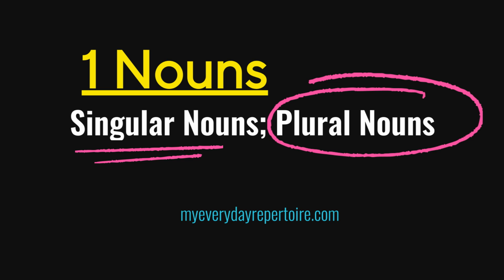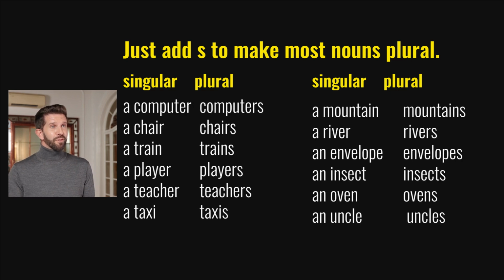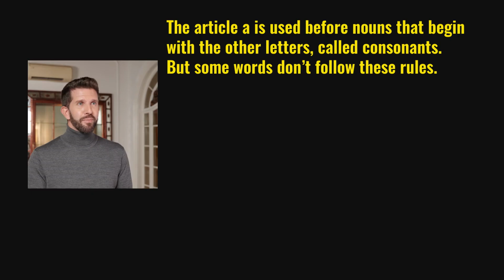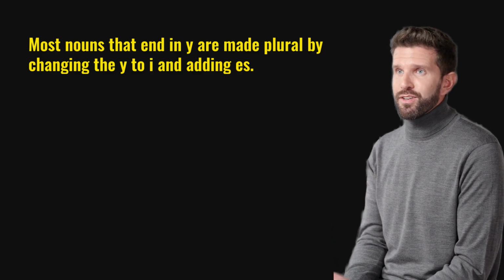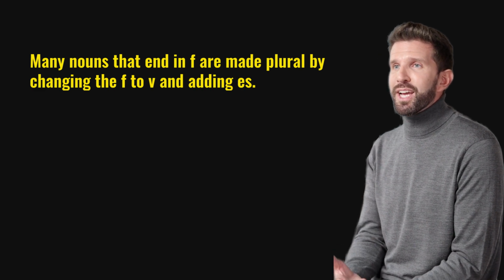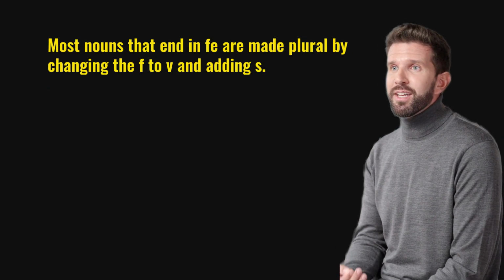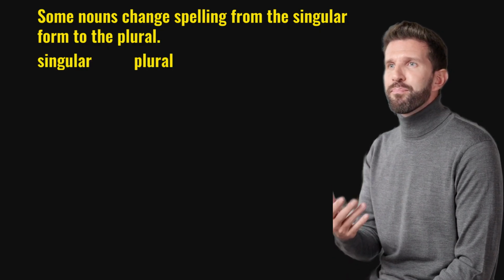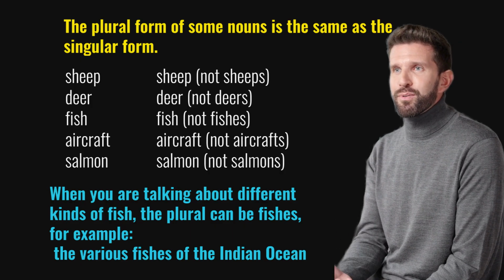Singular vs Plural Nouns Explained in Minutes!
Do you know when to add -s, -es, or change -y to -ies?
This lesson explains everything about singular and plural nouns with simple examples, spelling tips, and exceptions. Watch the video to master this essential English grammar rule!

📗 Textbooks: Aprende inglés- leyendo, escuchando y practicando
📘 Apprendre l'anglais- en lisant et en écoutant
📕 Imparare l'inglese-Leggi e Ascolta

Vocabulary
Phrasal verbs